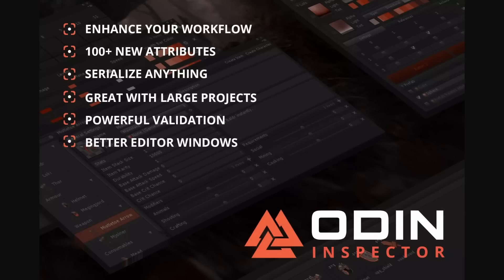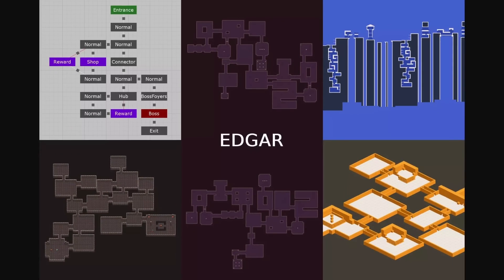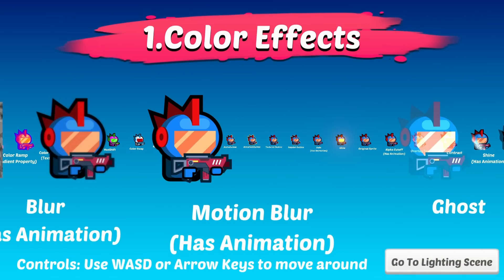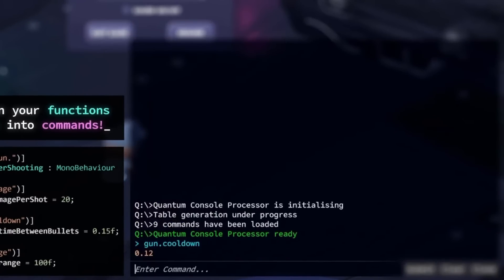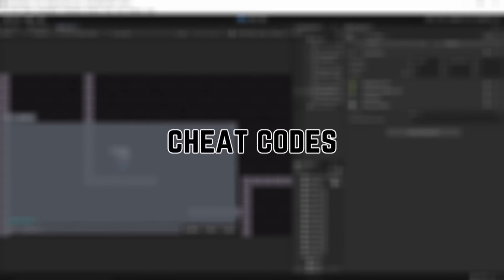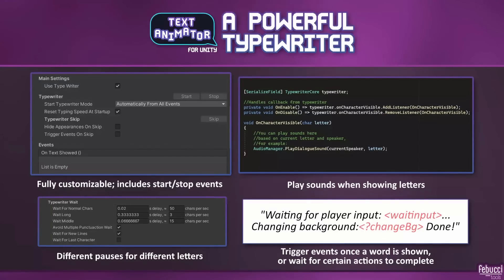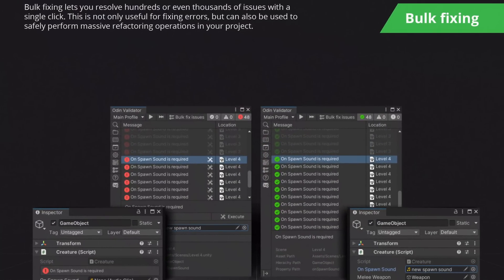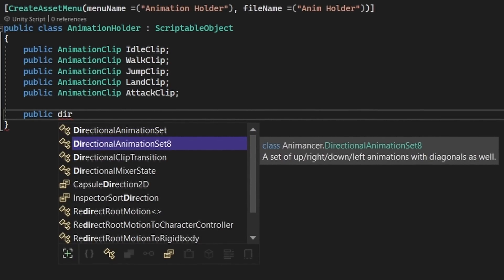SPEED UP Your game development with these 10 TOOLS! (Unity)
Out of over 500 Assets that are included in Unity's Spring Sale...I combed through the whole thing and this is my TOP 10 Favorites for the theme of:
- Efficiency
- "Saving you dev time"

I spent time learning each one of these and am confident that they are all REALLY quality assets.

Wishlist Samurado!